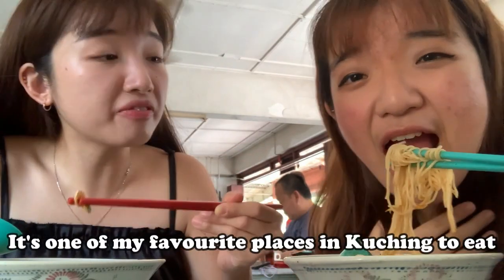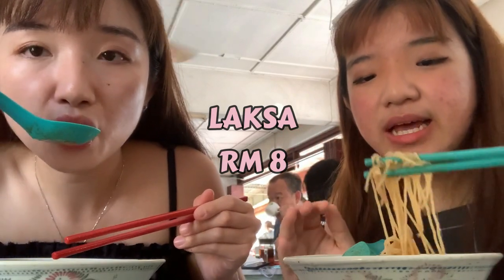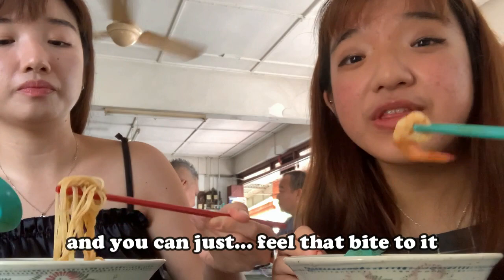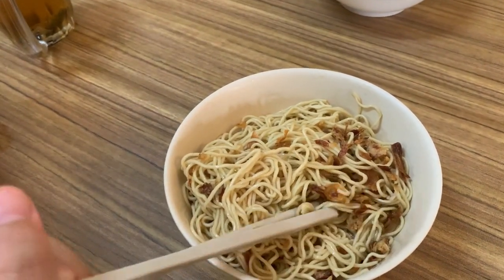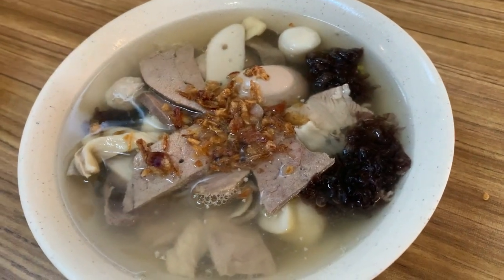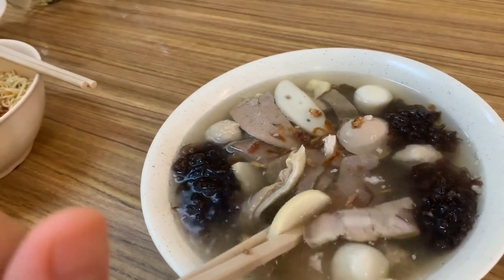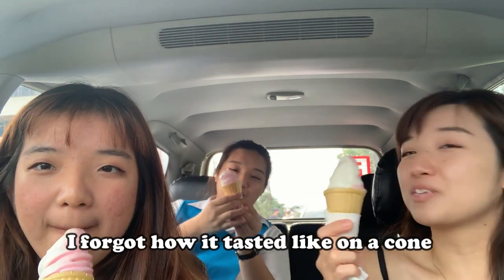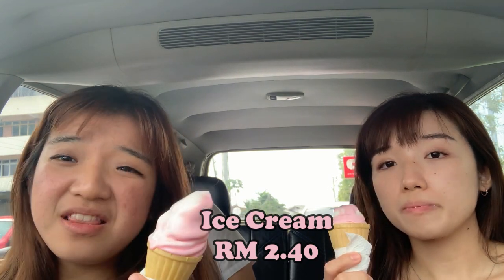What To Eat in KUCHING, SARAWAK // MUST TRY RECOMMENDATIONS FROM LOCALS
Malaysian food has always been praised for its unique taste and rich flavor. With travel restrictions being eased, travelling to Malaysia is now a reality and the perfect destination if you're a foodie like me! Be sure to try out these top recommendations if you're ever in town because this is a food adventure you wouldn't want to miss :)